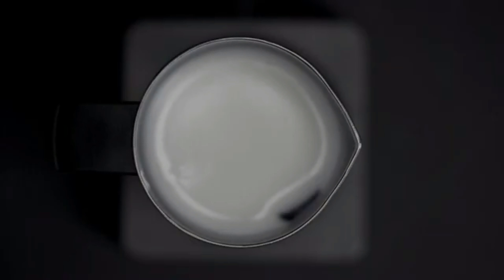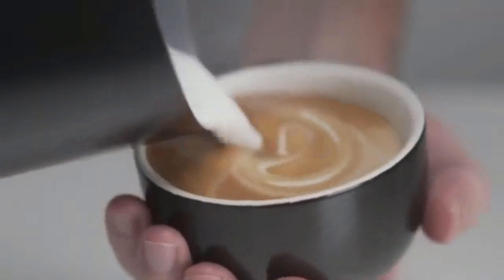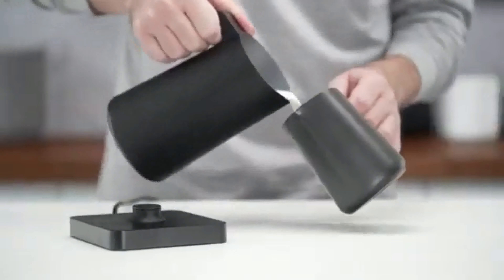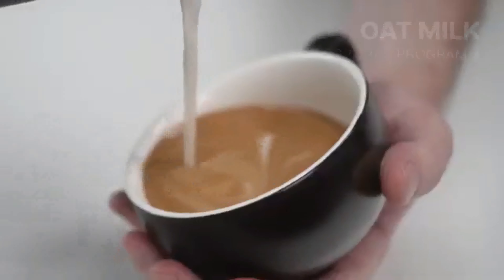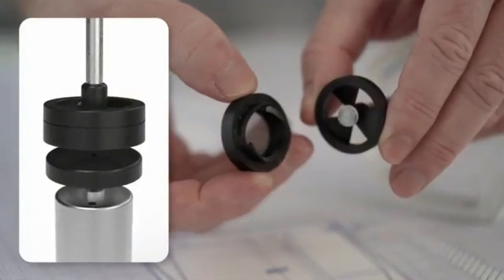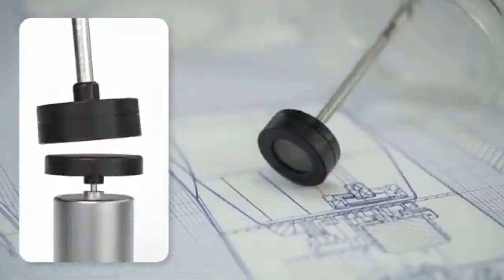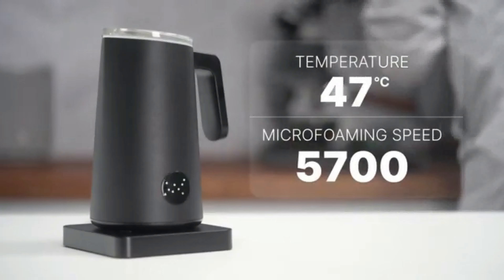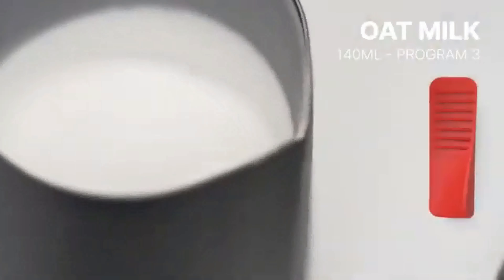NANOFOAMER PRO : THE AUTOMATIC HANDS-FREE MICROFOAM MAKER | Kickstarter | Gizmo-Hub.com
The NanoFoamer PRO is a first-of-its-kind appliance for preparing premium microfoam milk at home. It’s the easiest and most satisfying way to create premium textured foam. And it does it all by itself in the same amount of time it takes you to pull an espresso. What more could one possibly ask for?